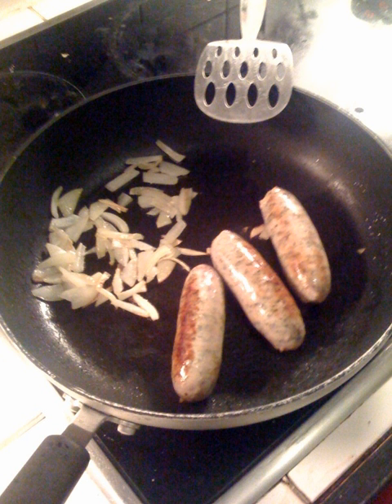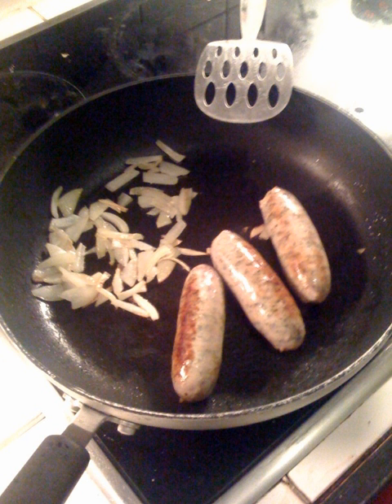Lincolnshire sausage | Wikipedia audio article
This is an audio version of the Wikipedia Article:
Lincolnshire sausage

SUMMARY
Lincolnshire sausages are a distinctive variety of pork sausage developed in and associated with the English county of Lincolnshire.
A widely available variety at most UK butchers and supermarkets, the sausage is commonly dominated by the herb sage, rather than the more peppery flavour balance found in other regional English sausages such as the Cumberland sausage. Other herbs such as parsley and thyme are often used, although these are not considered authentic Lincolnshire sausages. Lincolnshire sausages are also characterised by their open, chunky texture, the result of the constituent pork being coarsely ground rather than minced.